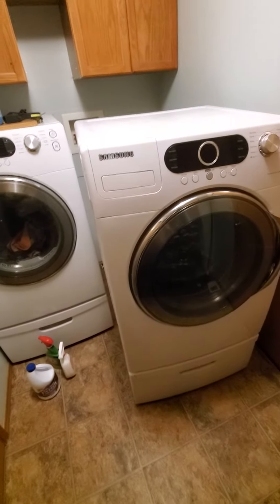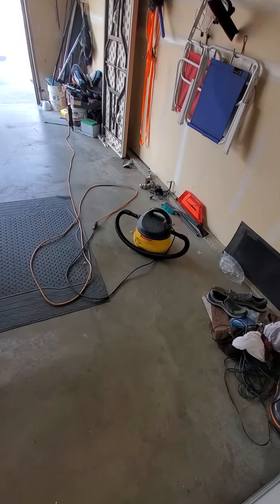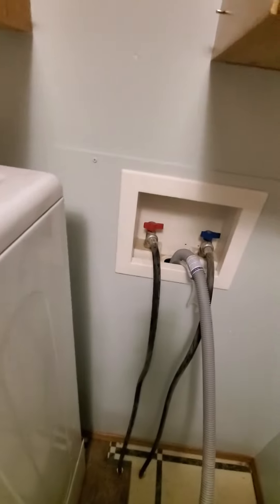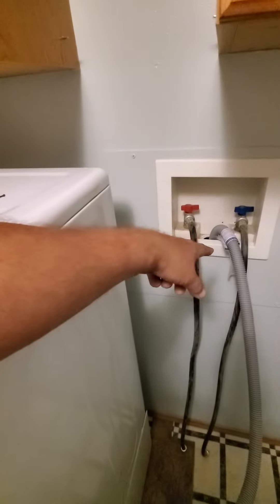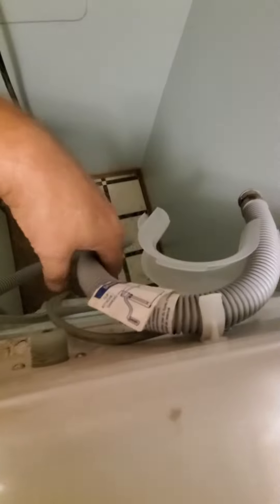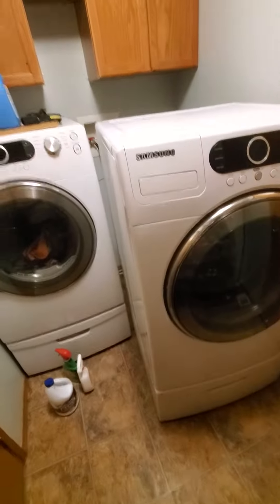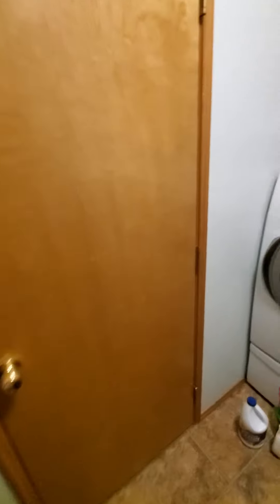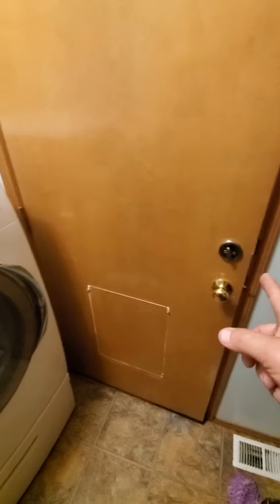Washing machine removal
How I got my washing machine out of my laundry room